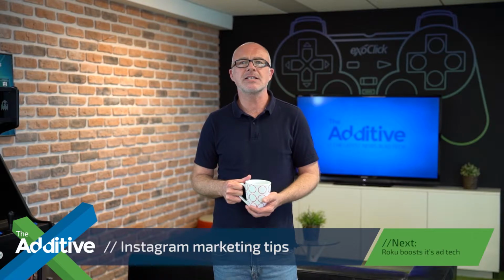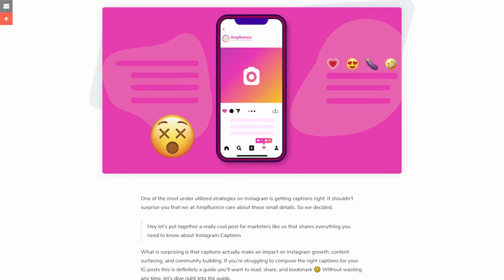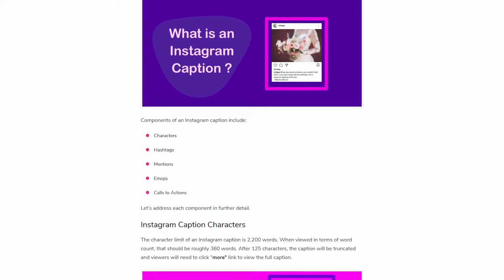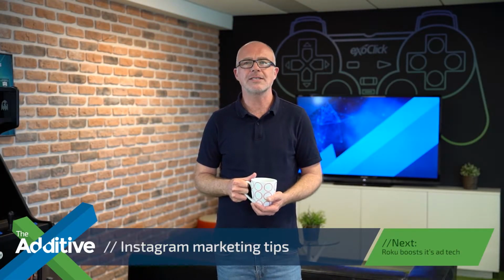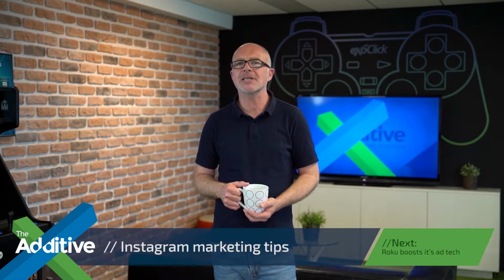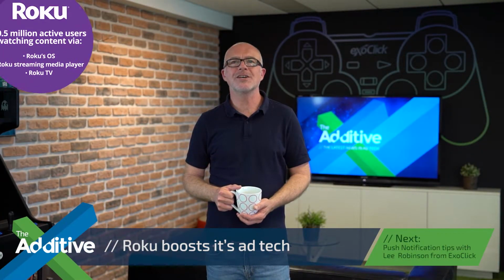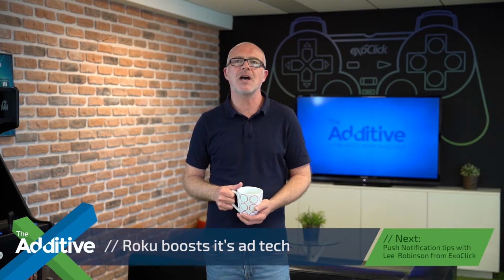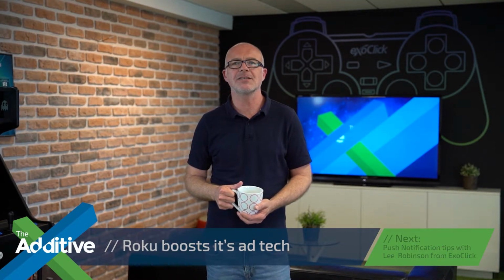The Additive November 2019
Find out how to maximise the impact of the Push Notification ad format with tips from ExoClick’s Head of Advertising Lee Robinson. Also Instagram content marketing tips and Roku boosts its ad tech for OTT.